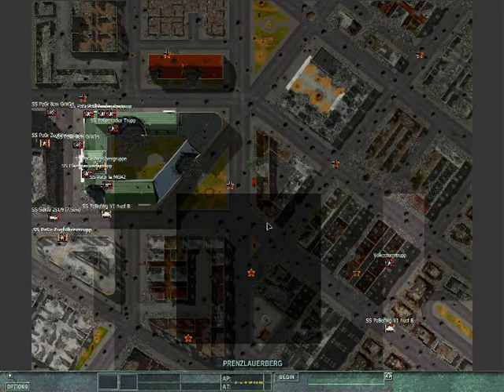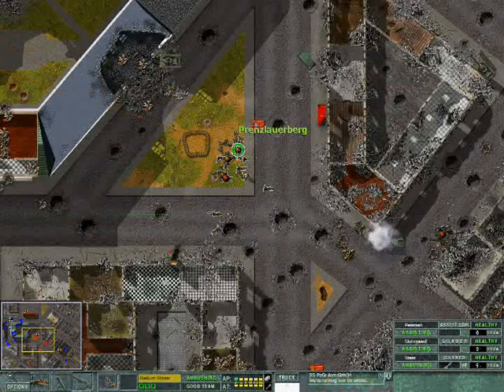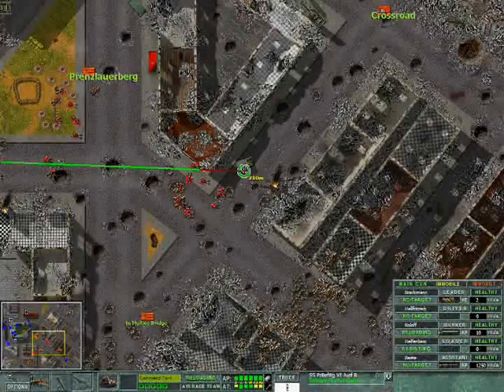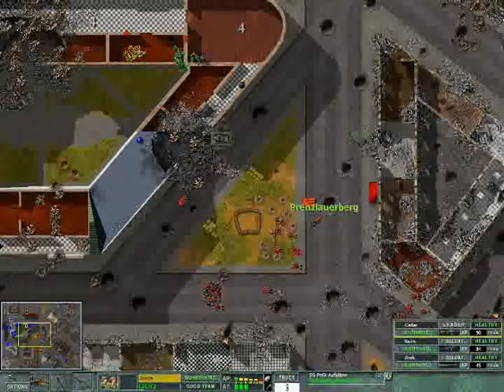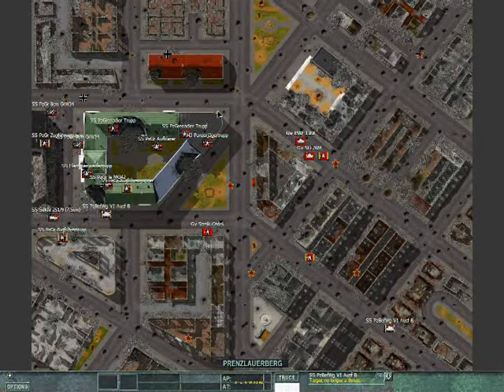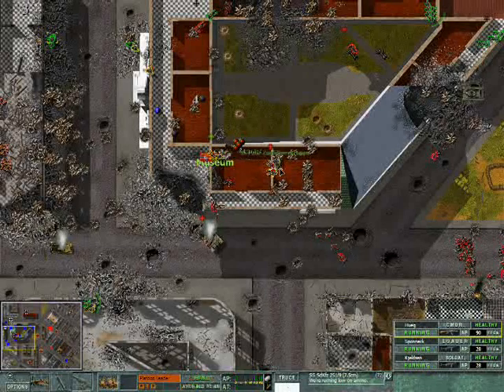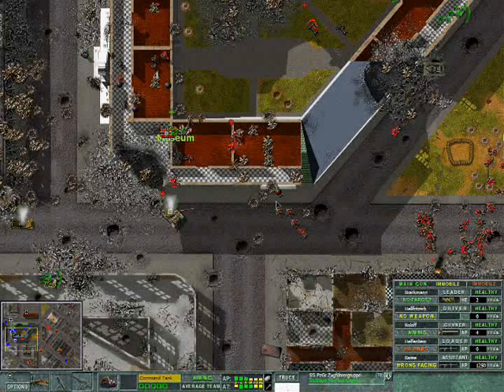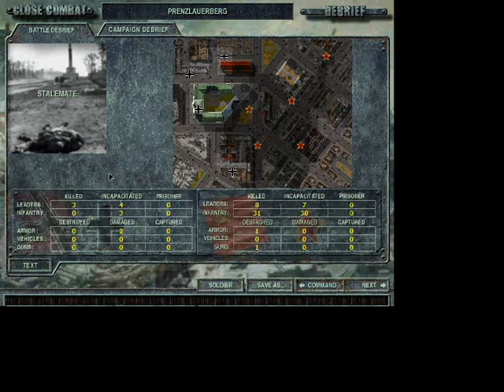Close Combat 5 Battle of Berlin Part 76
Close Combat 5 Battle of Berlin with the Veteran Mod 3.5 by Salhexe.
Grand Campaign Part 76